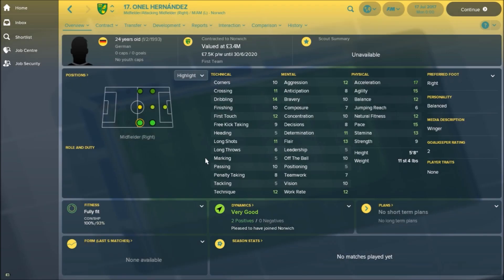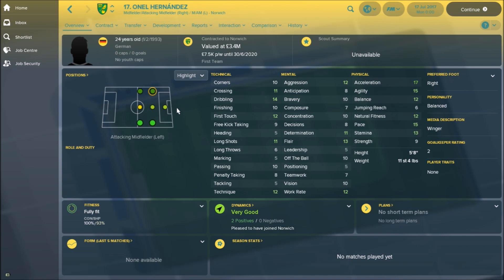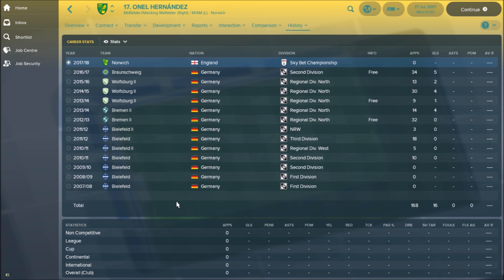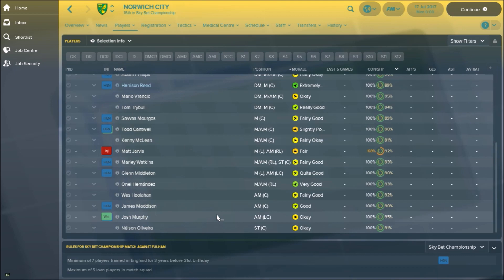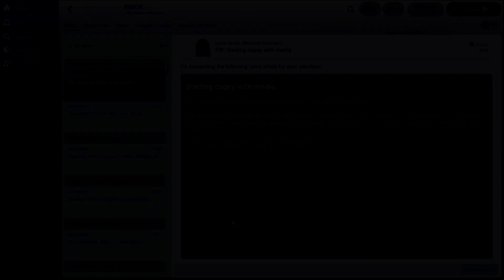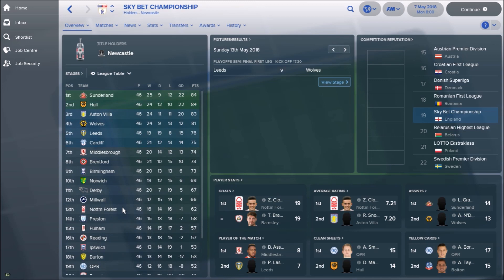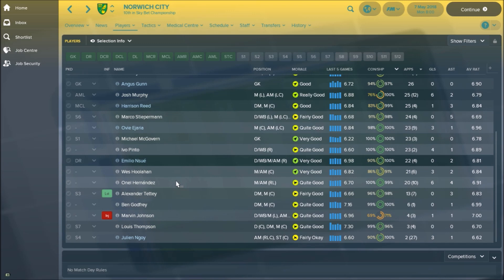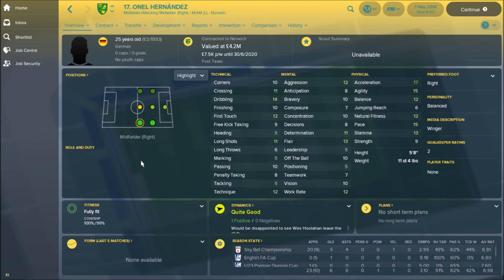Onel Hernandez at Norwich City | Football Manager Experiment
Norwich have been heavily linked with Onel Hernandez from Eintracht Braunschweig. I use Football Manager to see how he'll get on at his potential new team. How do you think he'll get on at his new club?